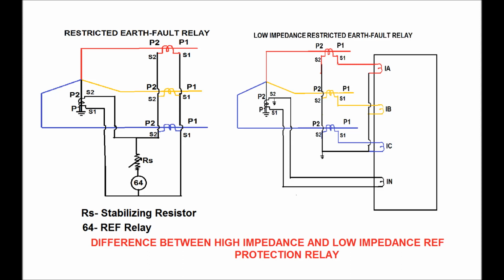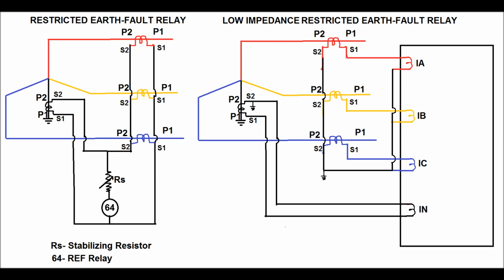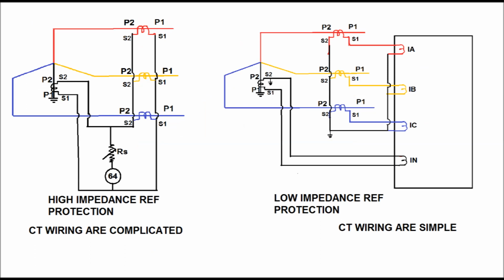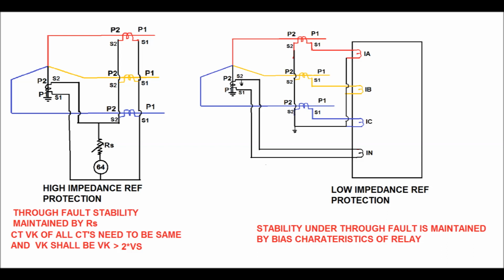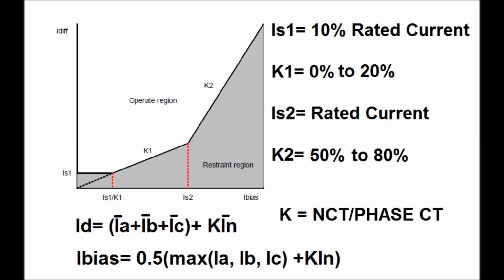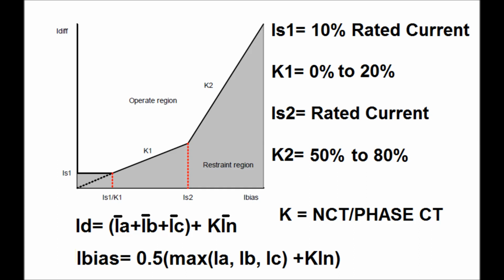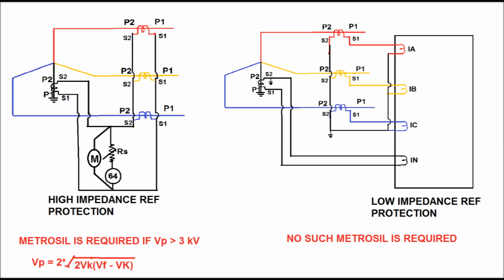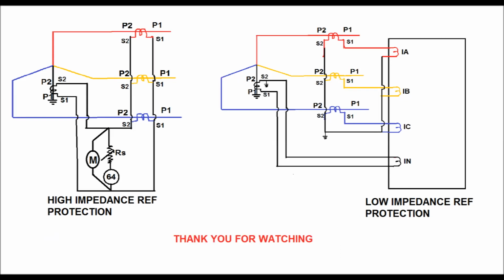Difference between High Impedance REF Protection and Low Impedance REF Protection Relay